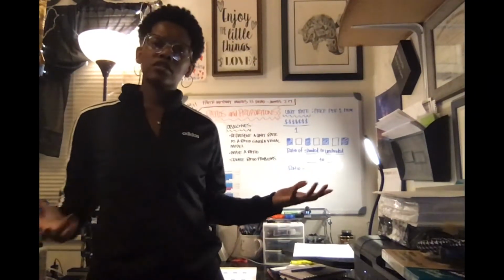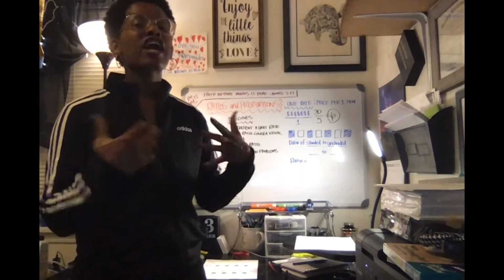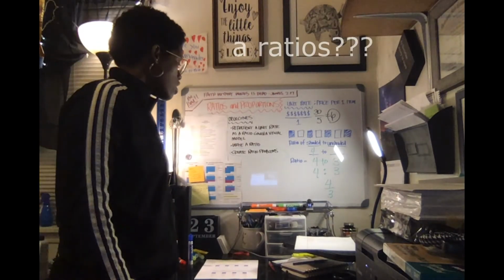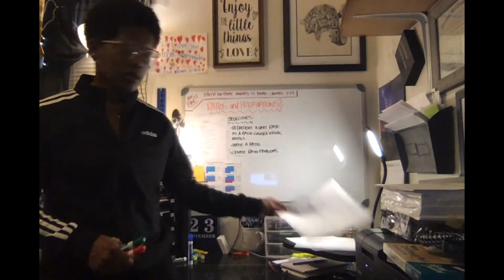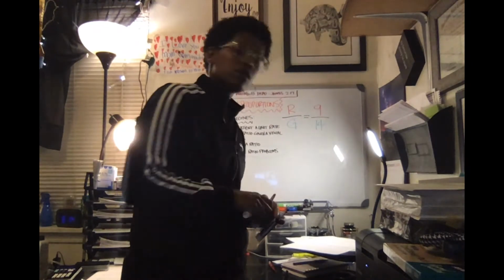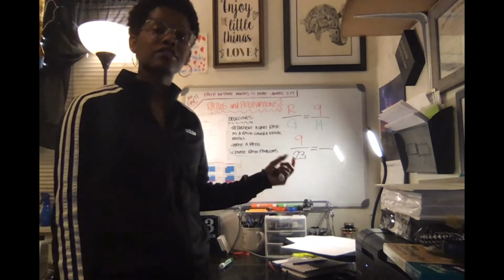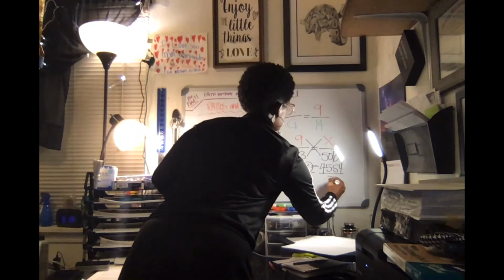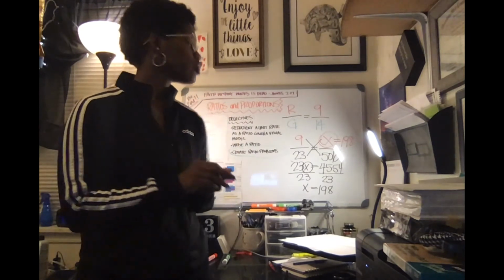TCED Teaching Demonstration Group 1